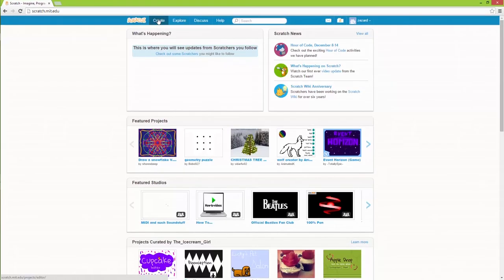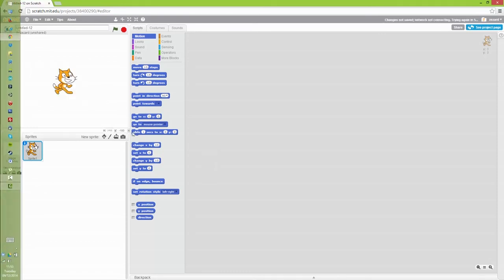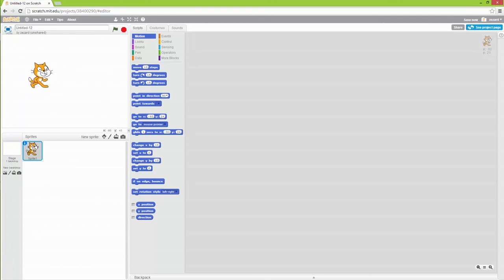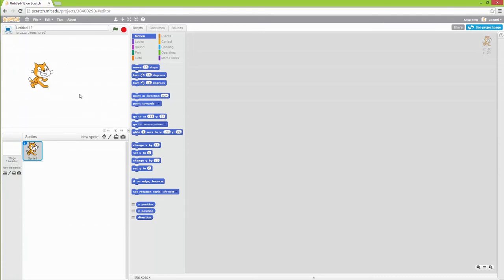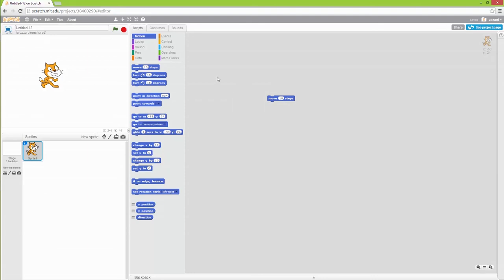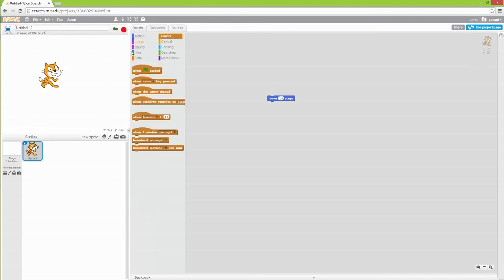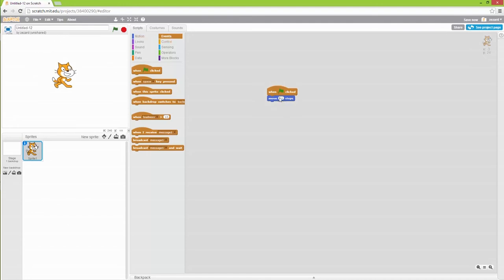13 Scratch Movement 1